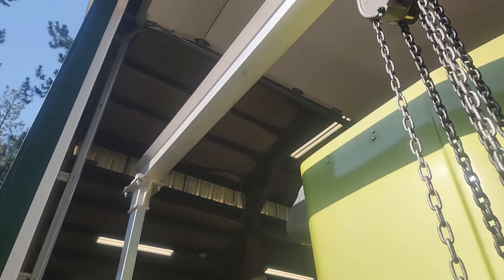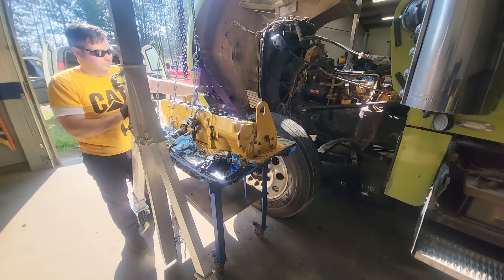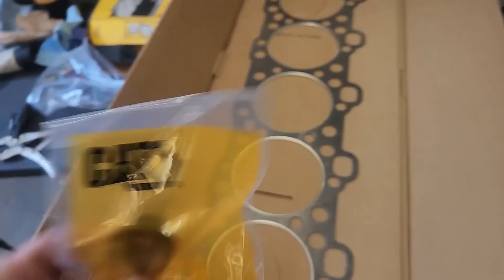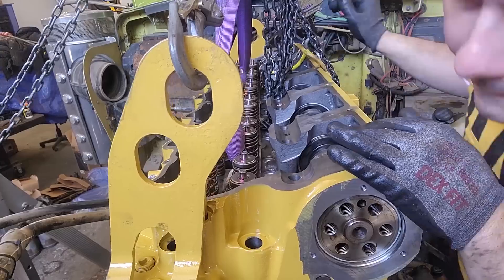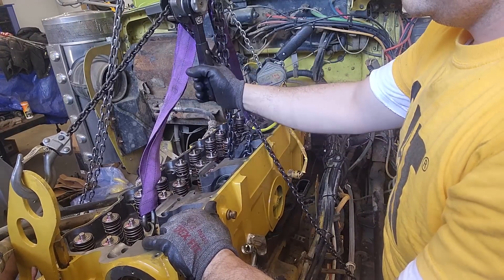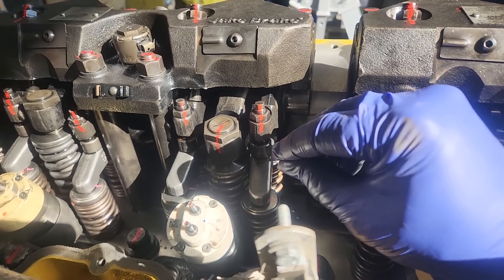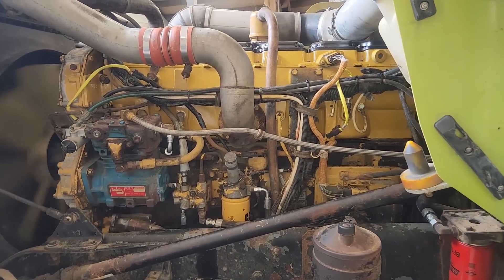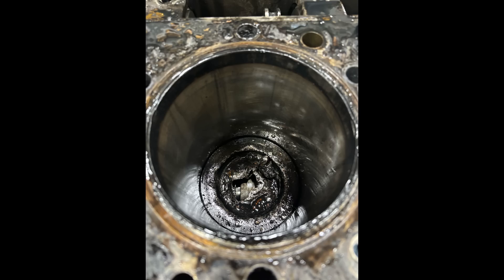Putting the head back on the Valve Recession 3406 Cat Engine. New Gantry Crane.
In this video we are working on getting the cylinder head back on the 3406E engine from the previous repair video.

Aluminum Gantry Crane 1 Ton 12’x 12’
Jet 1-Ton Crane Trolley
Jet 1-Ton Chain Hoist
Screaming Goat